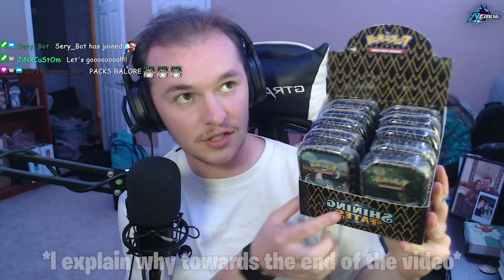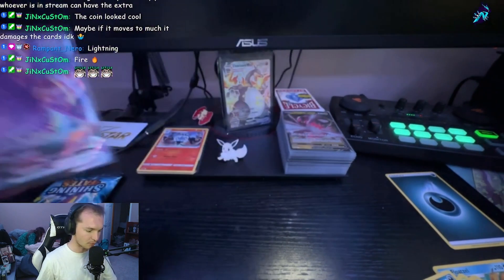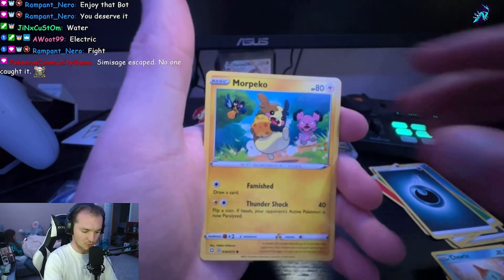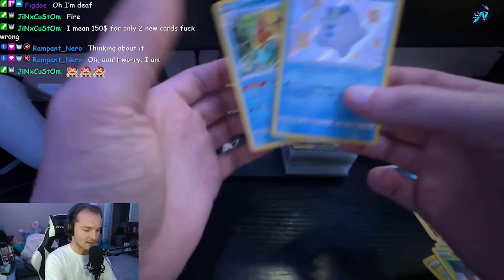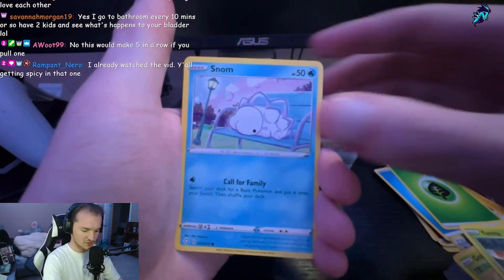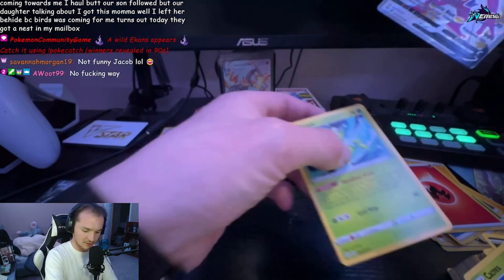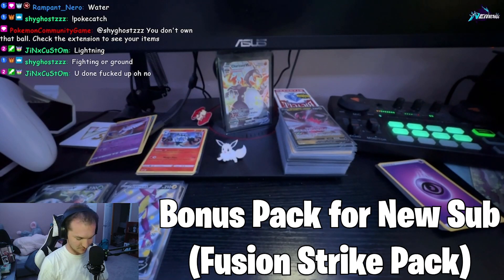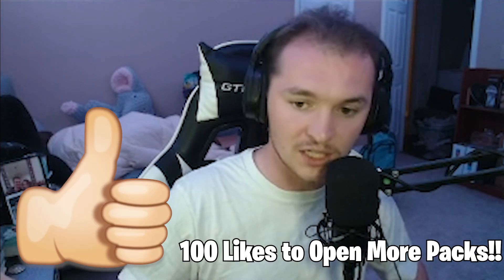A SUBSCRIBER Sent Me SHINING FATES PACKS!!! (RARE POKEMON CARDS)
Hello there! My name is Jacob, but you can call me JB or Jacob. I mainly do live streams over on Twitch, playing games I enjoy has some new spicy content out! I also do funny moment videos and some commentaries about various topics! If you enjoy any of these things or simply have a heart. :)

No one reads this far into the description...what are you doing snooping around... O_o